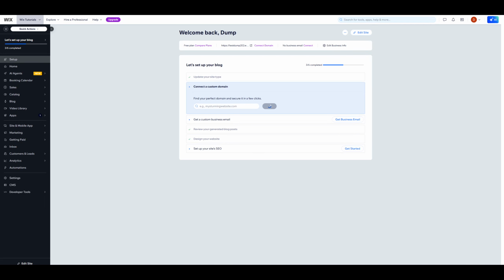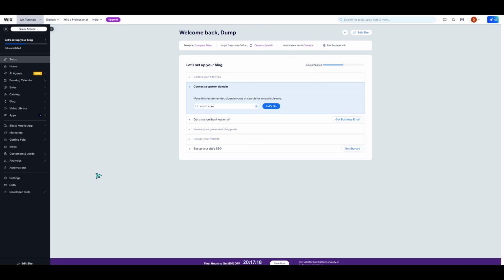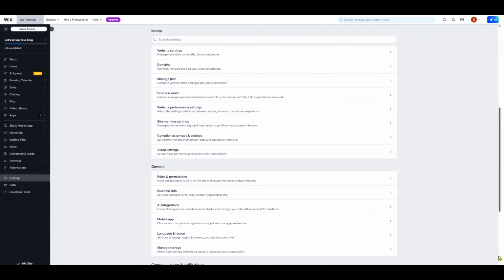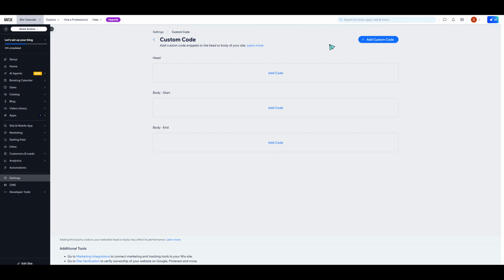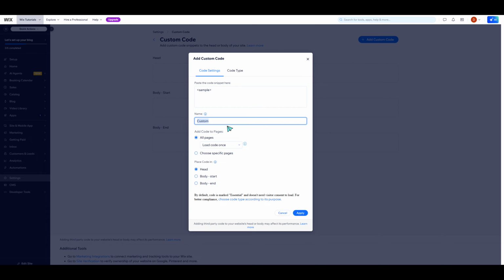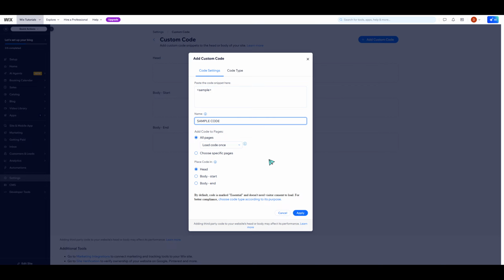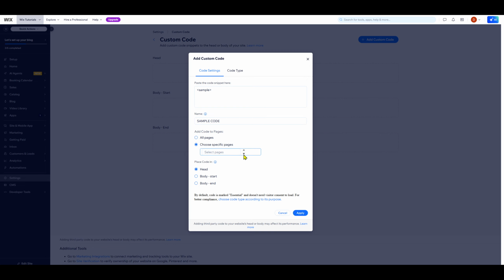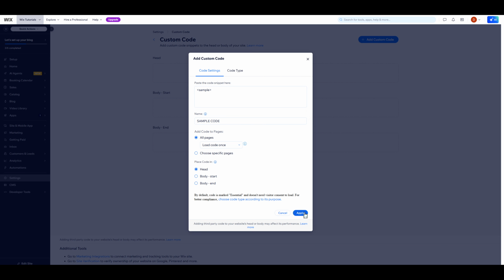How to Insert Data by Custom Wix Code (Updated 2026 Step-by-Step Guide)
Want to insert data using custom Wix code? This updated 2026 tutorial shows you how to use Wix's coding tools to add data to a collection, work with database fields, and create custom functionality for your website. You'll learn how to connect your code to Wix data collections and insert new records using Velo.